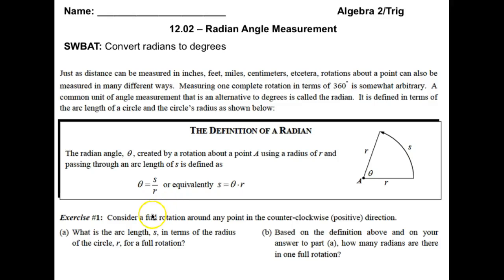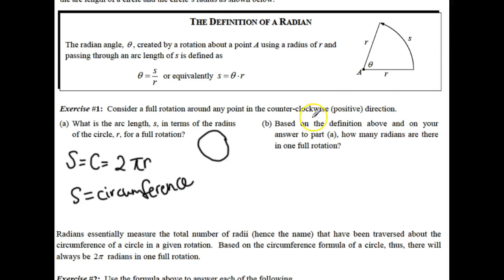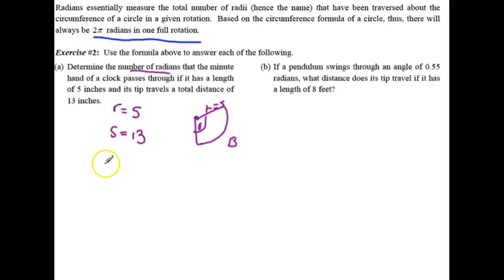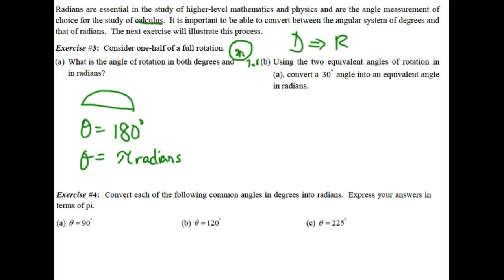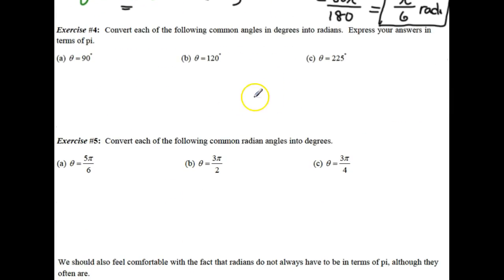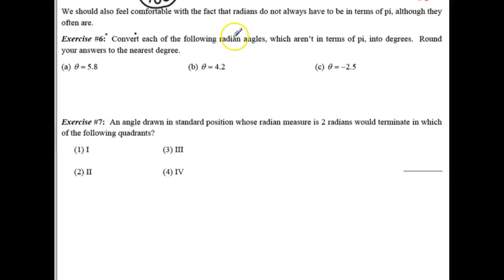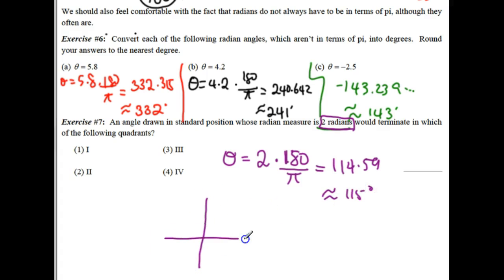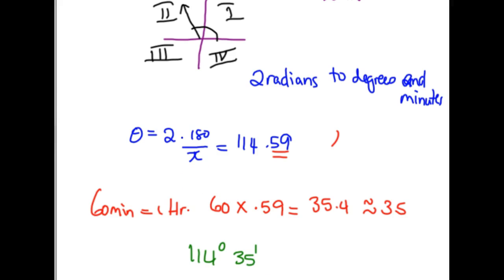12.02 - Radian Angle Measurement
12.02 - Radian Angle Measurement